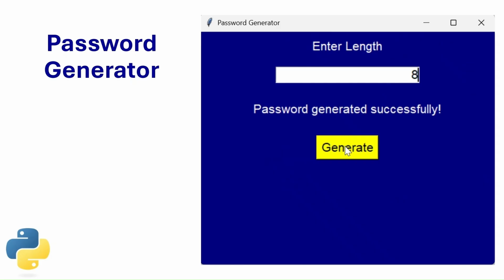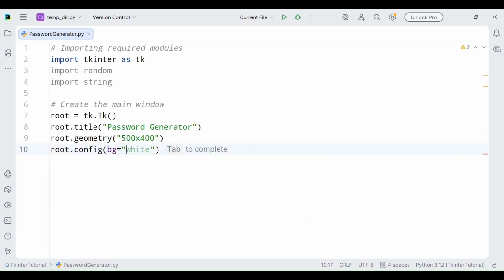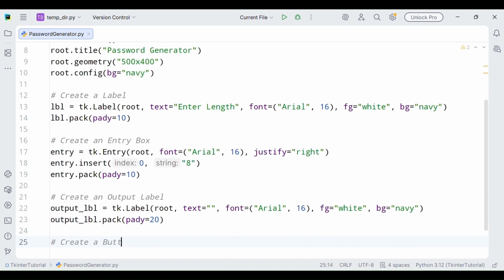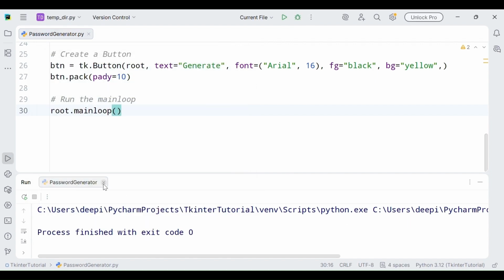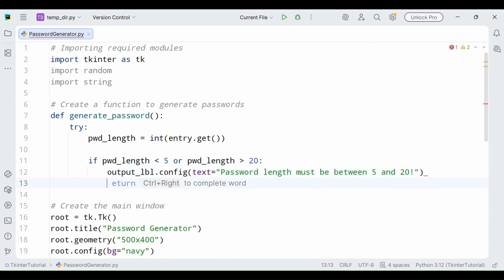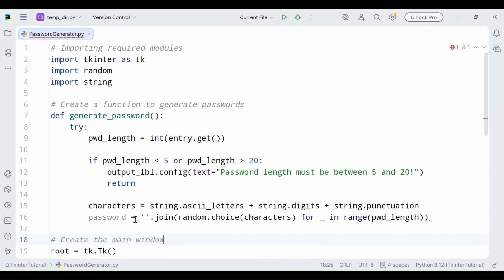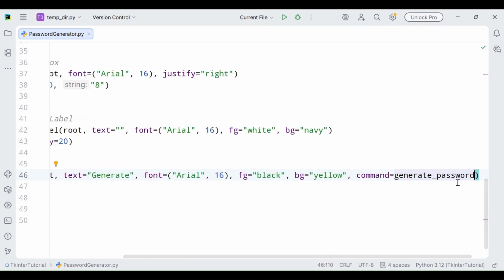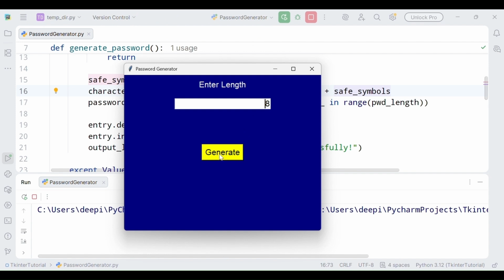Python Password Generator App | Python Tkinter Project for Beginners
Learn how to build a Password Generator in Python using Tkinter in this beginner-friendly project tutorial. In this Python GUI project, you’ll create a desktop application that generates strong and secure passwords using the built-in random and string modules.

This tutorial is perfect for beginners who want to improve their Python programming skills, learn Tkinter GUI development, and build real-world desktop applications for their portfolio.

✅️ In this Python Project, you'll learn:
• How to design a GUI app using Tkinter
• How to take user input in Python
• How to use random and string modules
• How to work with string.ascii_letters, digits, and punctuation to generate secure passwords